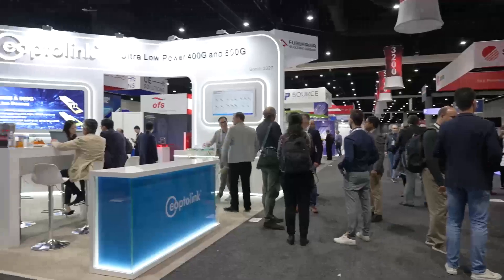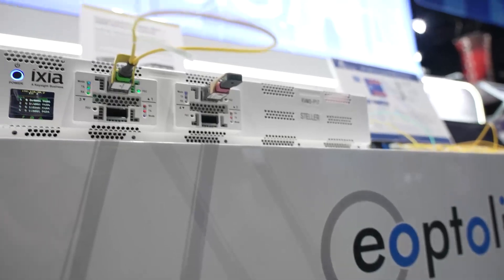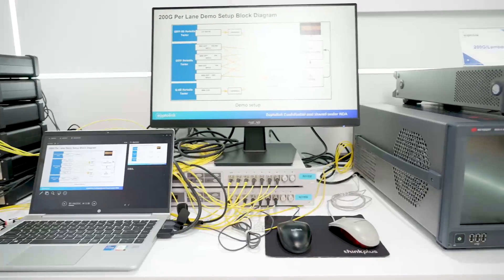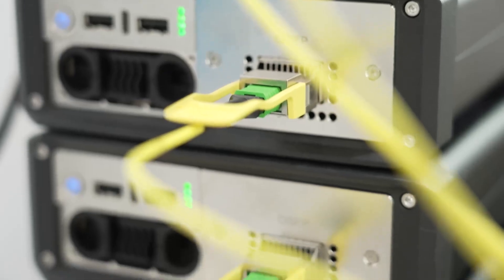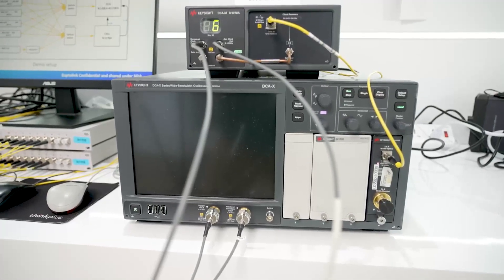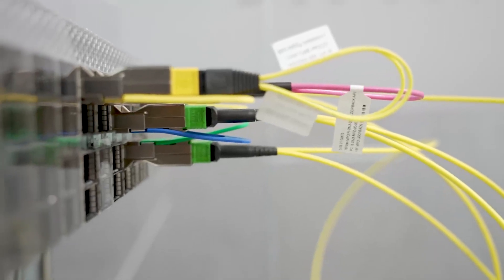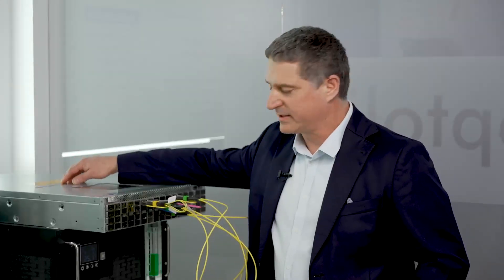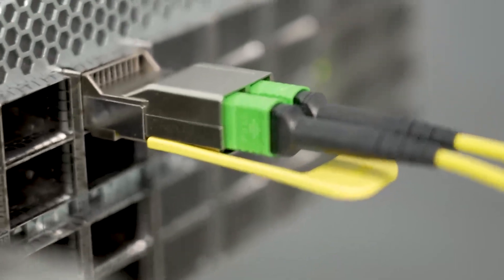Linear Drive Optics and Measurement for 800G and 1.6T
Watch Eoptolink discuss linear drive optics using 200G per lambda for their 800G and 1.6T portfolio. A live 800G demo illustrating the transmission and accurate measurement of 200G per channel signals is included.